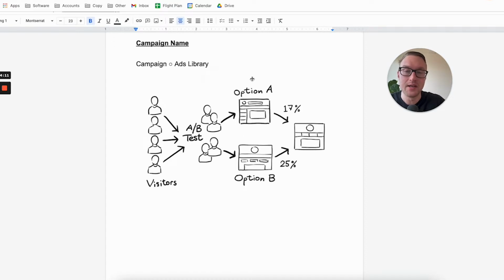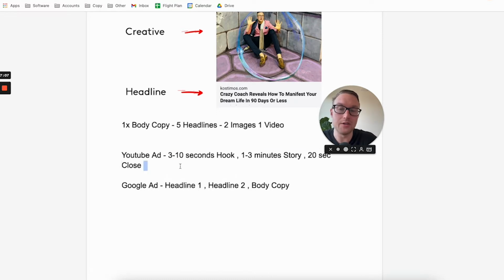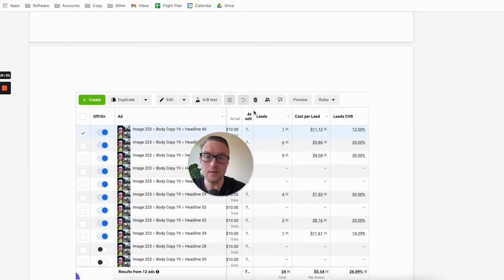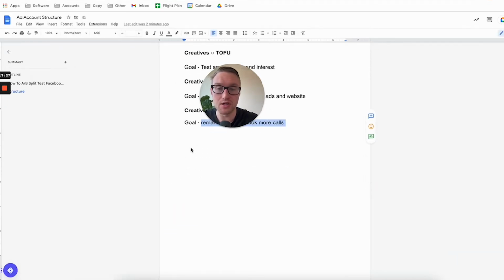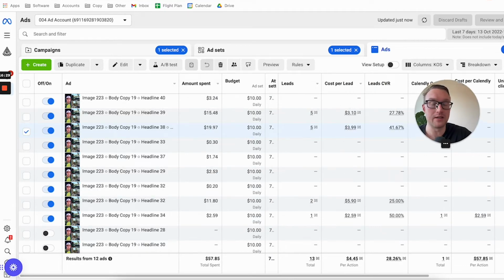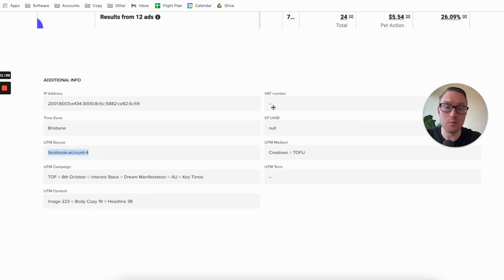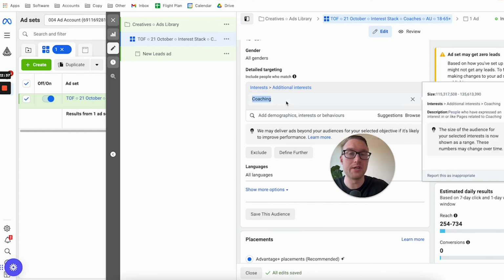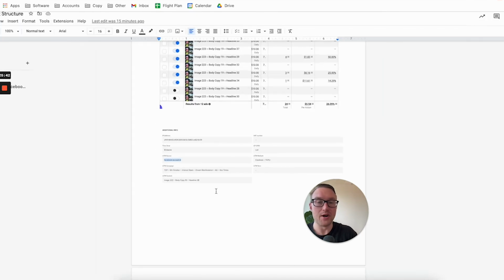How To A/B Split Testing Facebook Ads (for Beginners) Full Tutorial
In this video, I show you how you can A/B split test Facebook ads while focussing on the timeless scientific split testing methods and direct response marketing. Got questions? Drop them down below.

Claim your FREE training to scale to 1K, 5K or 10K per day ad spend + ad account audit ($500 value)